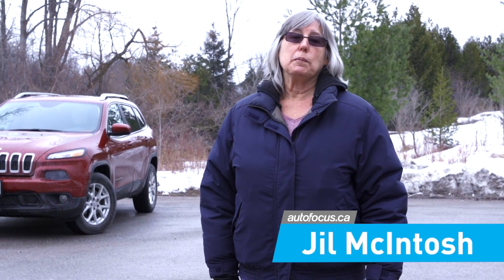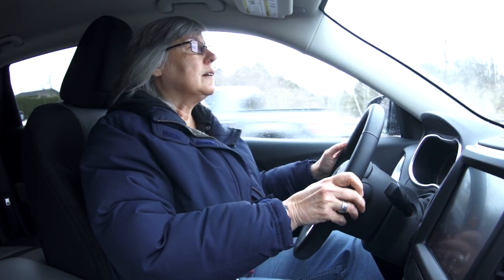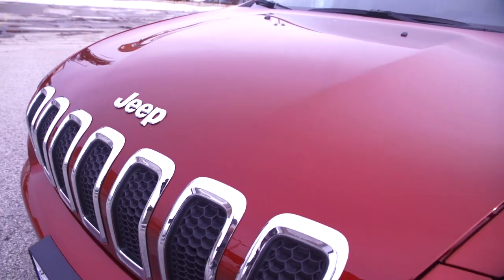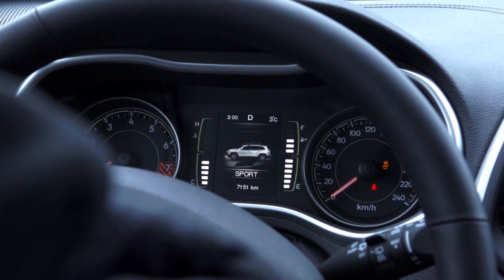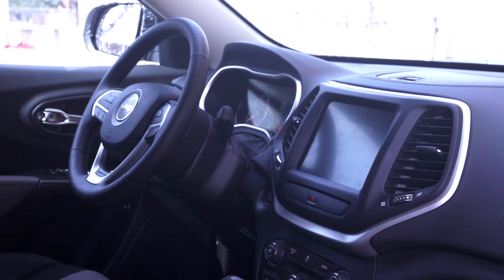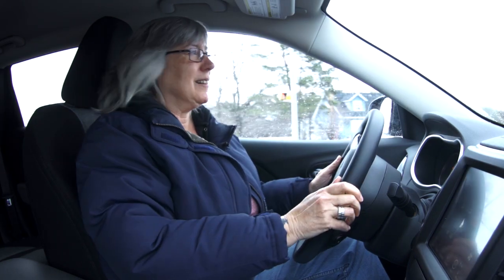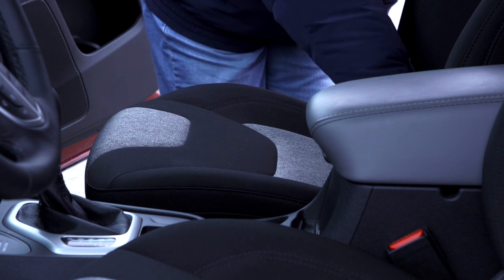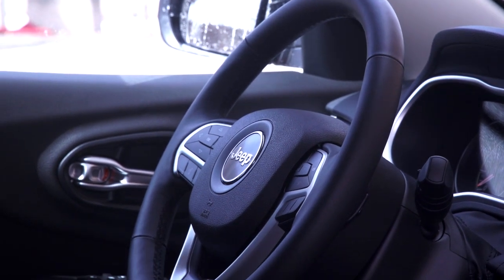Review: 2014 Jeep Cherokee